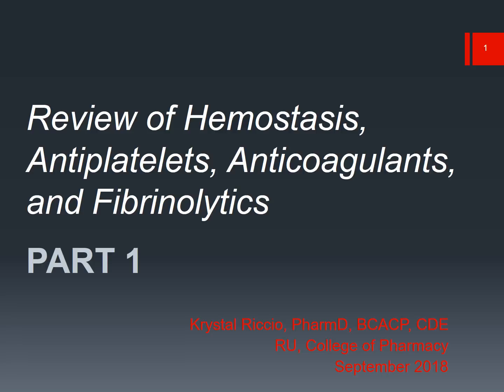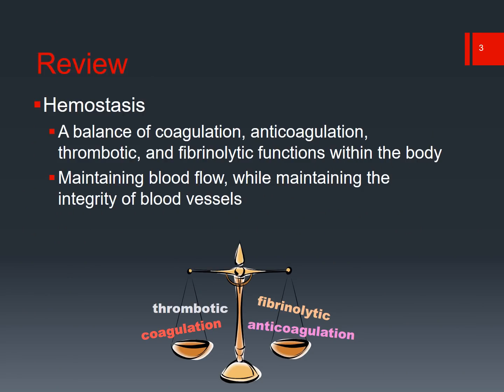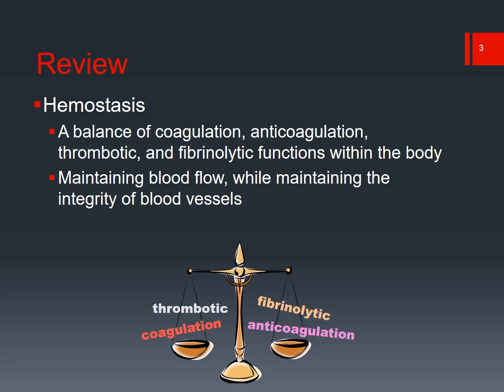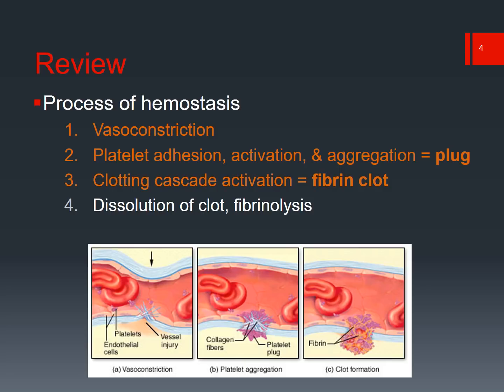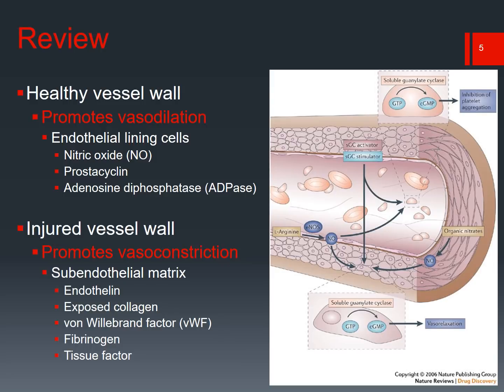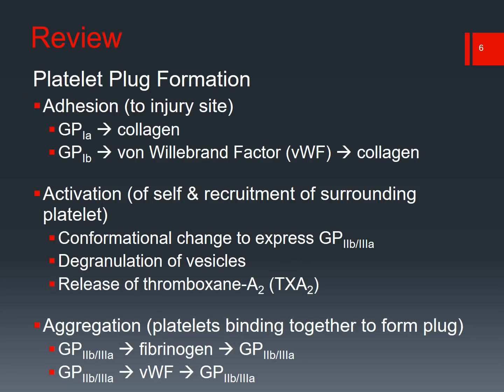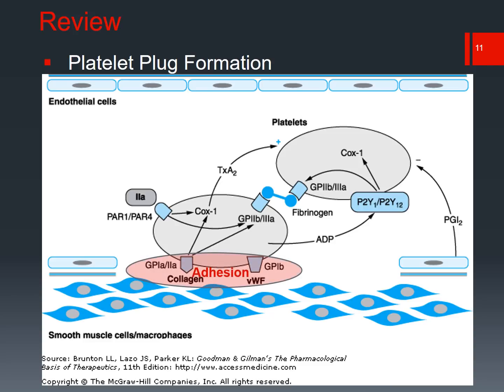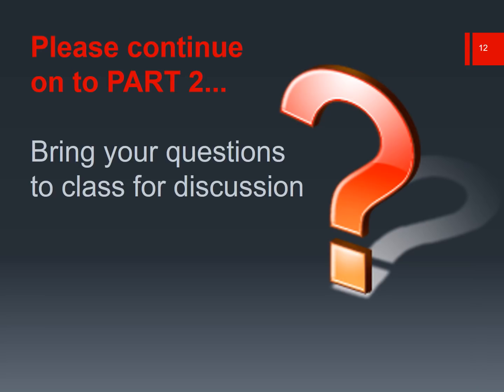Review of Hemostasis, Antiplatelets, Anticoagulants, and Fibrinolytics 2018 PART 1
Vasoconstriction through platelet plug formation